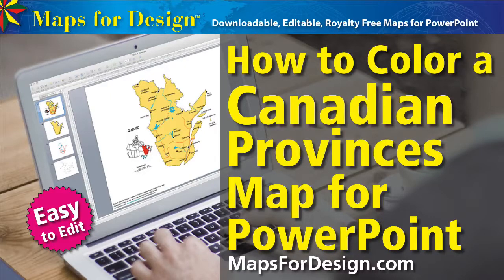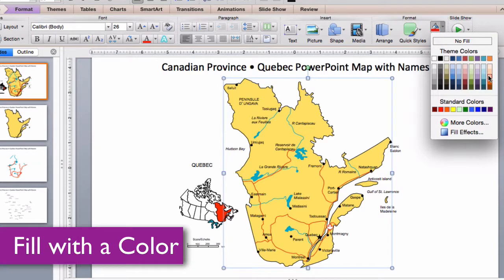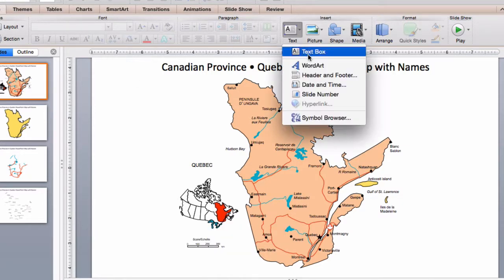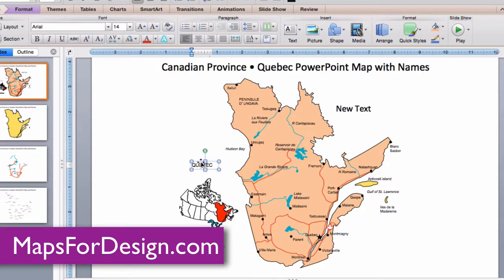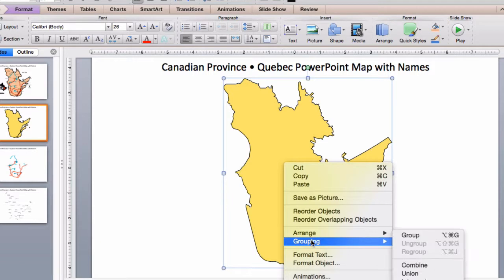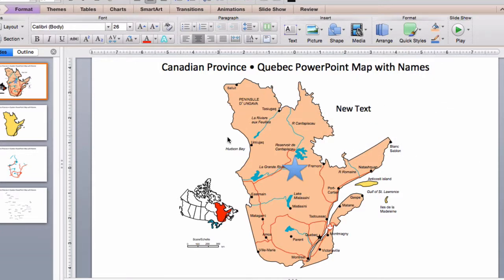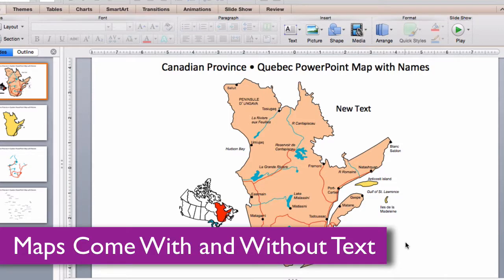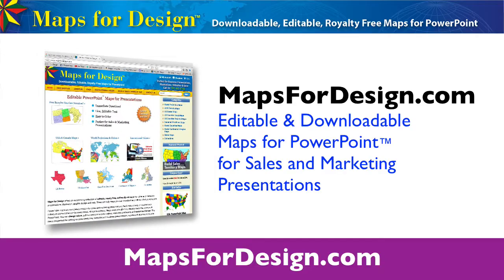How to Color a Canadian Province Map for a PowerPoint Presentation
Let Me Show You How Easy the Maps are to Edit. Each province is an individual object that you can select and color. Select the province with your pointer, and fill with a new color.

Each Province map comes 4 slides, a full map, a blank map, a map of just roads and waterways and a slide with text.

All text is fully editable and can be added or changed. Use the insert text box in your tool bar and add new text.

It is easy to delete an element you don’t want or grab ones that you do to build a custom map.

Because the maps are vector outlines the provinces can be enlarged to reduced with no loss of sharpness, just group the states and change the size.

You can add any of the PowerPoint objects or shapes such as a star, arrow or boxes to your map

Each map comes preloaded in a PowerPoint slide deck with and without.

Maps can be shared with your team on multiple computers for no additional cost and are easy to email to anyone.

Great for reports, use in education and on the web.

We have a full range of USA and Canadian maps, World Projections, US States and US Counties, Canadian provinces, World regions and countries. All easy to download for your projects.

Check us out at Maps for Design.com your home for editable downloadable, PowerPoint maps for sales and marketing presentation.

These are truly maps you can download and edit for all of your projects.

PowerPoint maps are completely editable for sales and marketing presentations, Each state, county or country is an individual element that can be customized. All text is editable, Maps work with all of the drawing tools that come with PowerPoint. You can change colors, pull out sections to build regions, add stars and boxes, and customize the text. The maps are perfect for setting up sales territories, marketing and business presentations, reports and classroom projects.